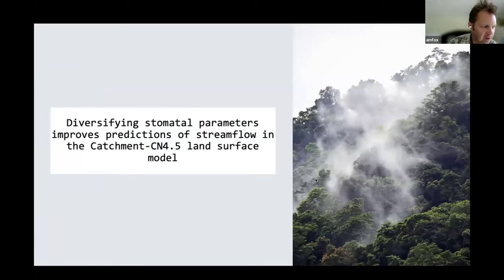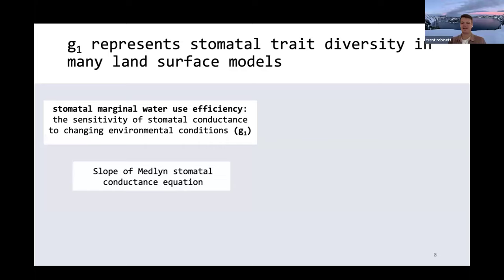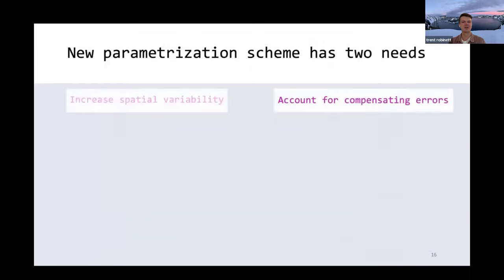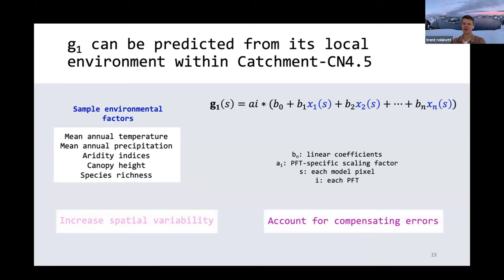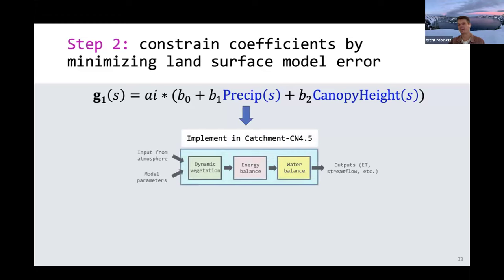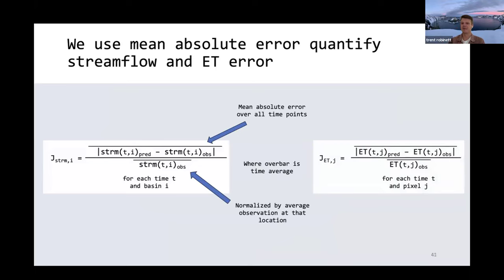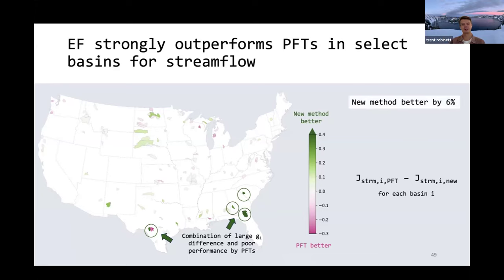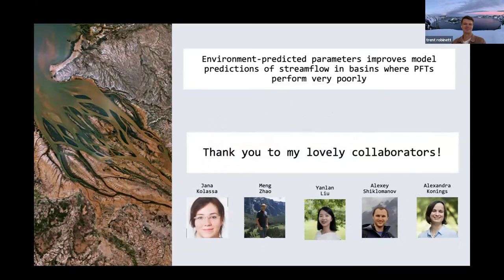Diversifying stomatal parameters improves ET & streamflow in Catchment-CN4.5 LSM – T. Robinett